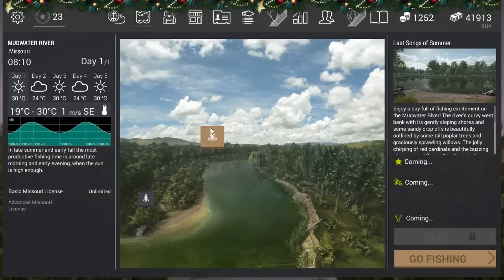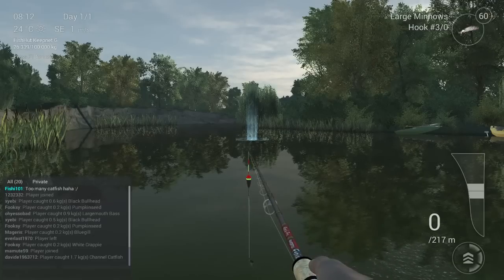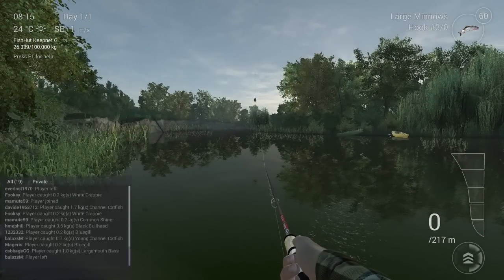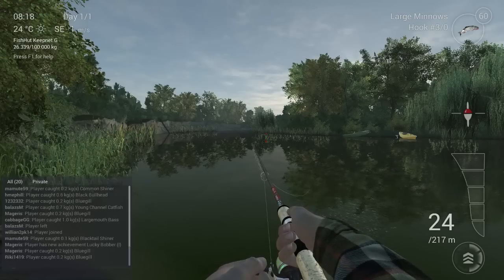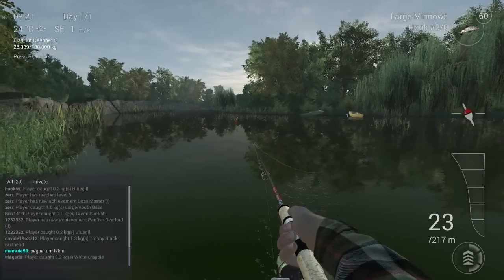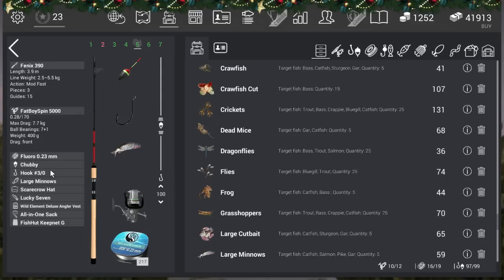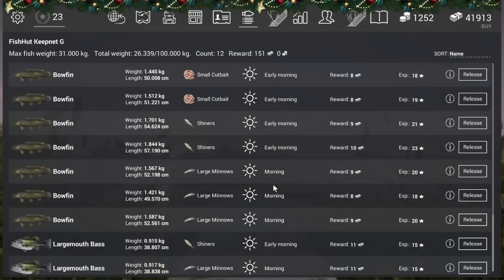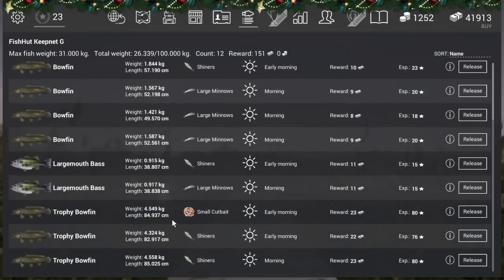Fishing Planet Game,How To Catch A Trophy Bowfin In Missouri Guide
Sunny 5-8 am